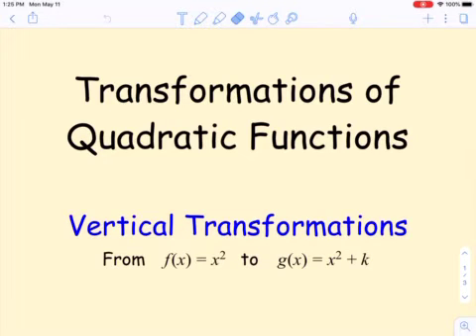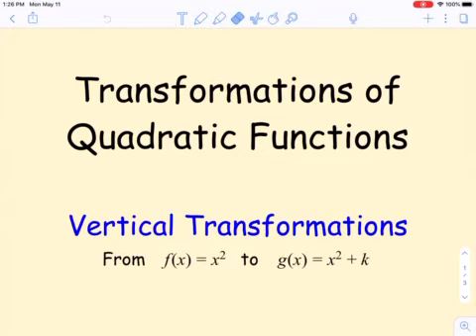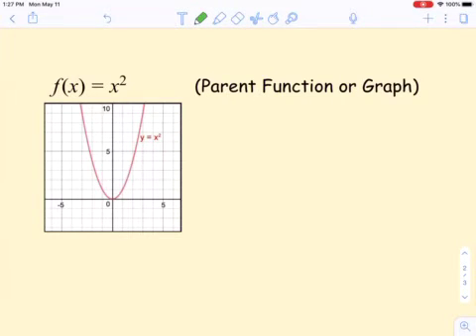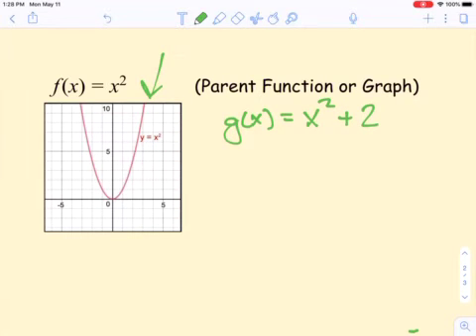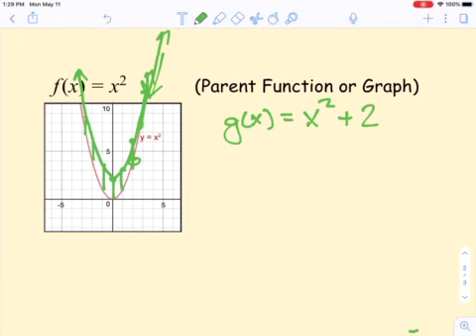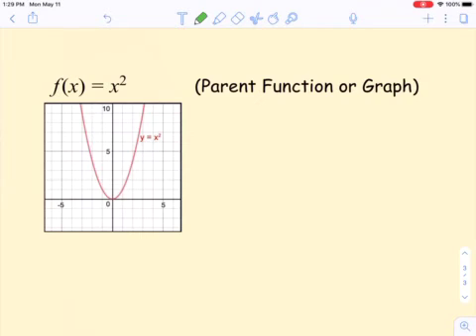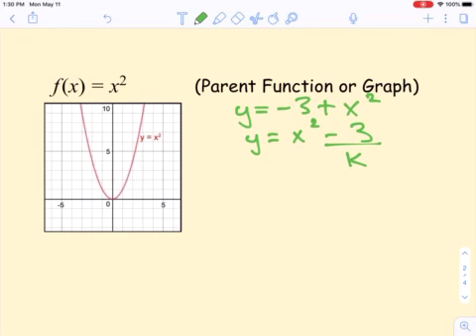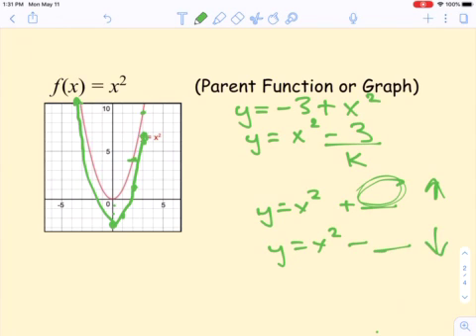Alg 9-2 Transformations - Vertical Translations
Who's your favorite Transformer character?